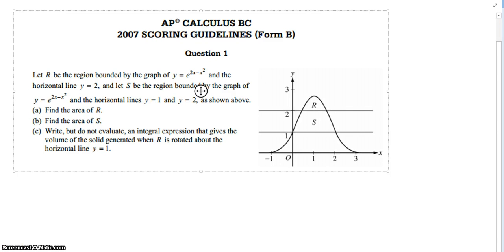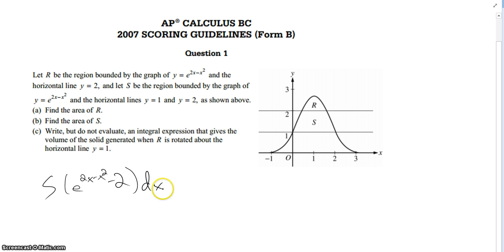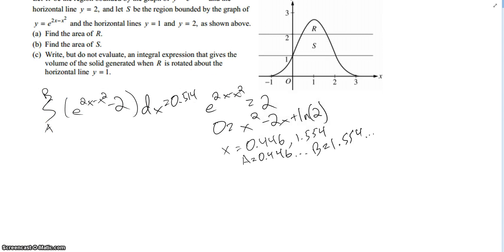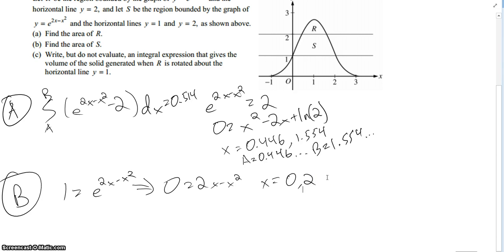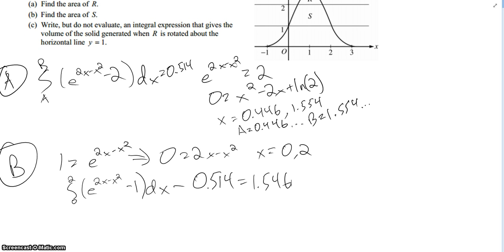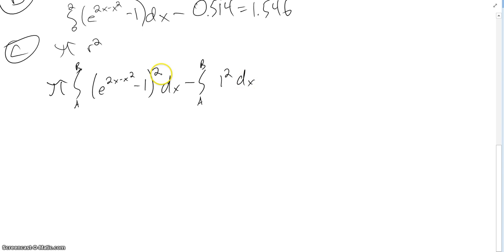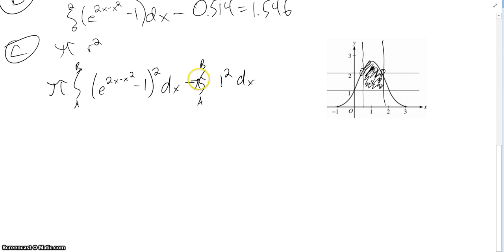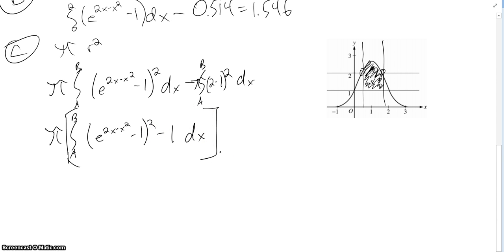AP Calculus BC: 2007B #1